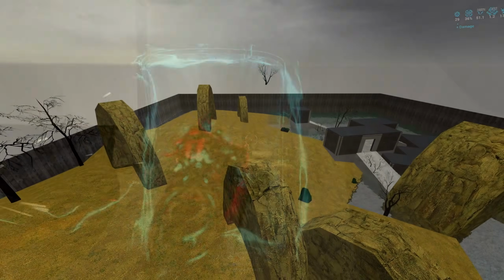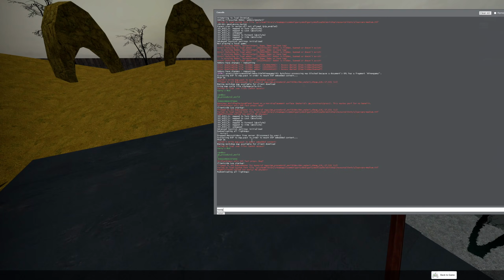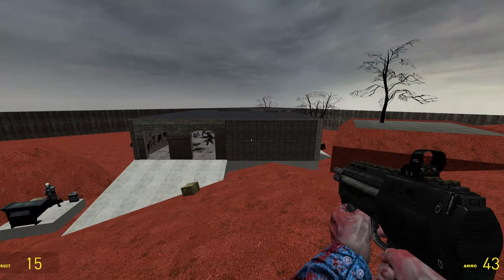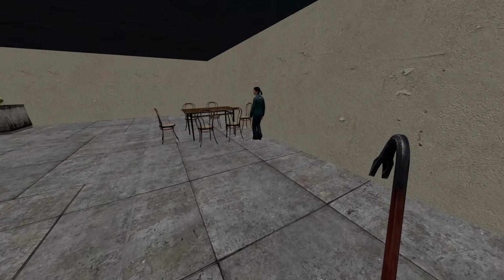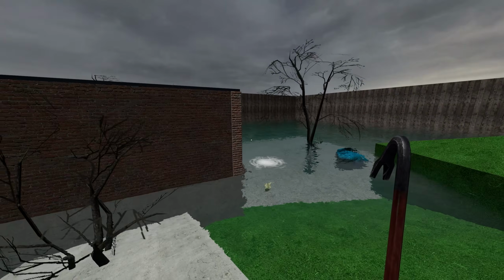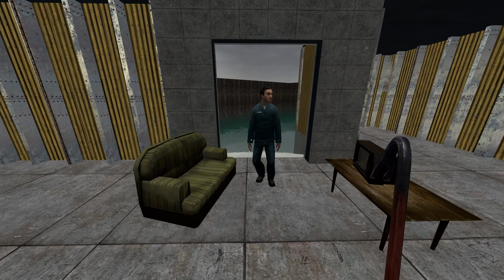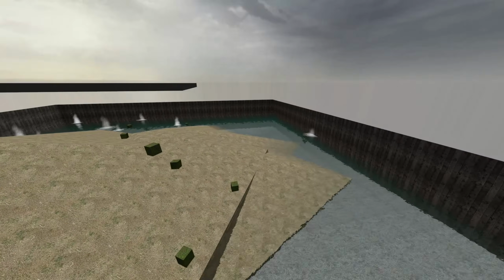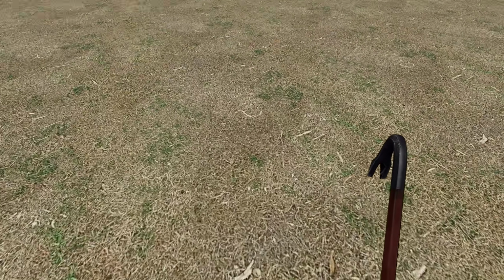The Map That's Never The Same... ( Procedural World ) | Garry's Mod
Today we take a look at an update on procedural maps in gmod! With this map it goes even deeper with the randomness, What color is your grass?

Next video:

Mods by Asmo,